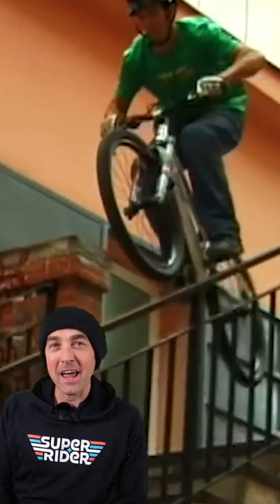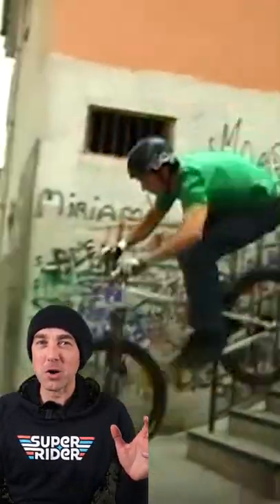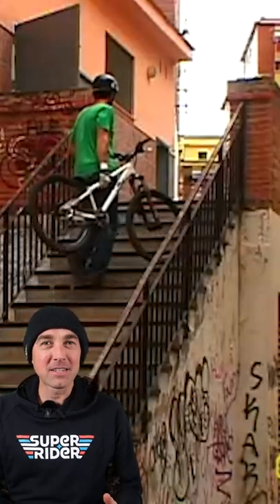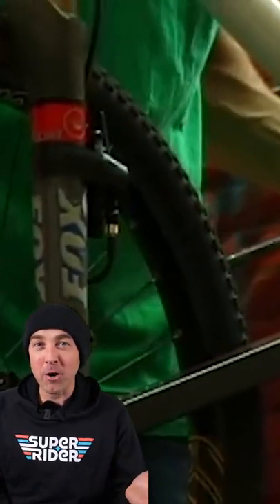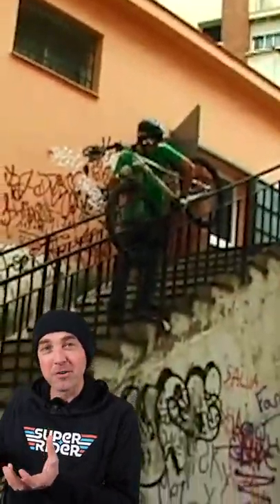MTB Grinding Handrails!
Eric Porter (@PorterMTB ) grinds handrails on a mountain bike! This footage is from a trip we did to Spain - he had to take his back brake off to grind down the rail - even crazier!